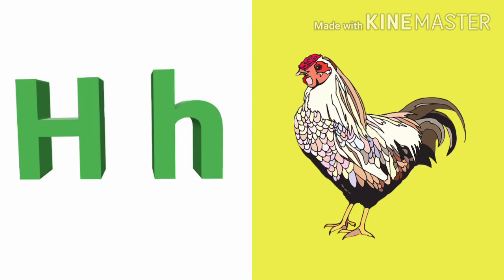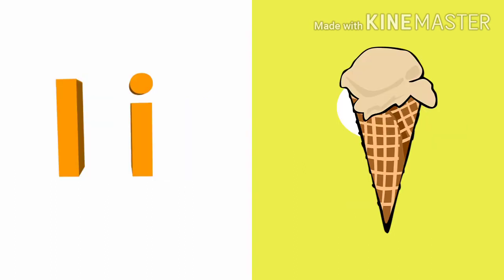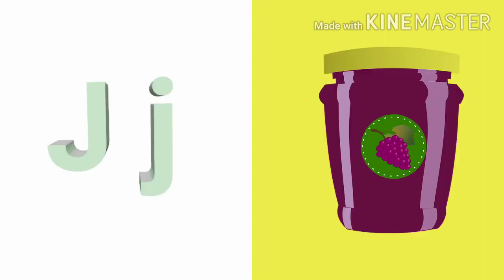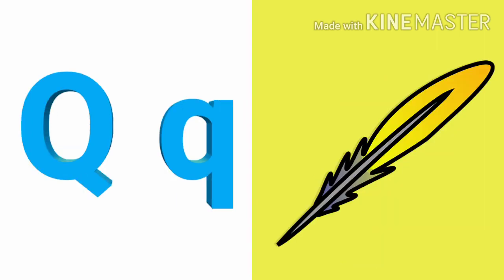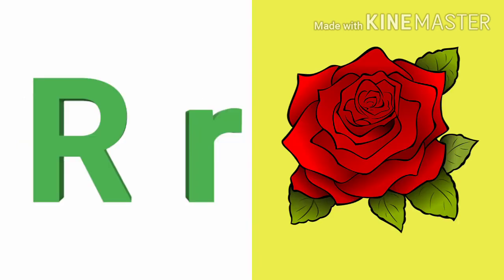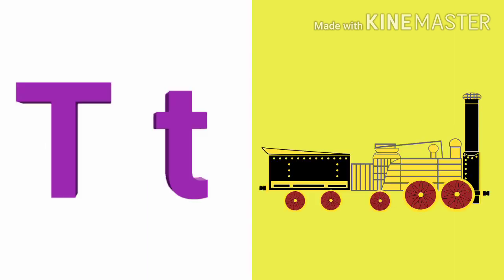A for apple। abcd। abcd for। english alphabet। hindi varnamala। अ से अनार ।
english barnamala book, english barnamala nepali, english barnamala, odia english barnamala, odia barnamala english spelling, nepali barnamala english mein,

english barnamala, english barnamala book, english barnamala nepali, odia english barnamala, odia barnamala english spelling, nepali barnamala english mein,

अ से अनार, अ से अनार वाला, अ से अनार के दाने लाल, अ से अनार आ से आम, अ से अनार आ से आम song, अ से अनार song, अ से अनार सॉन्ग, अ से अनार आ से आम ई से इमली उसे उल्लू, अ से अनार ज्ञ तक, अ से अनार हिंदी में,